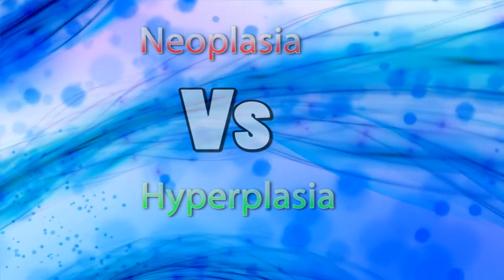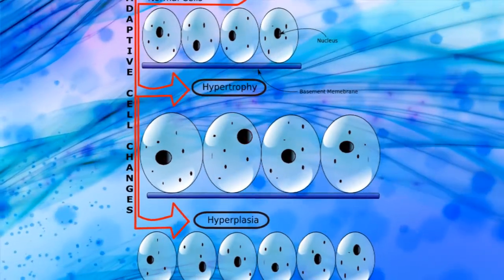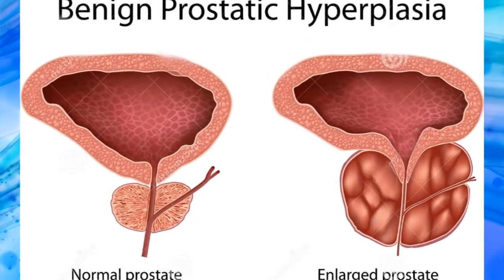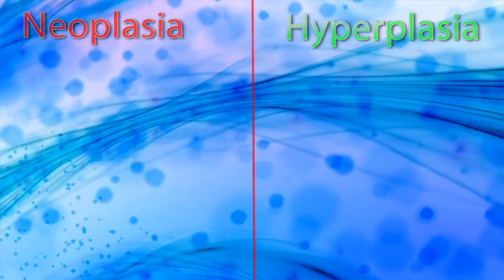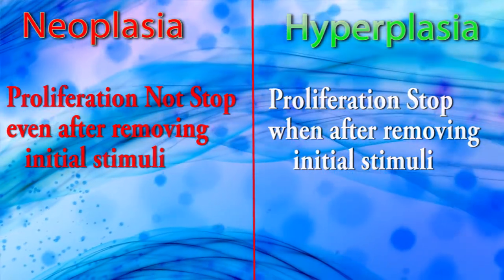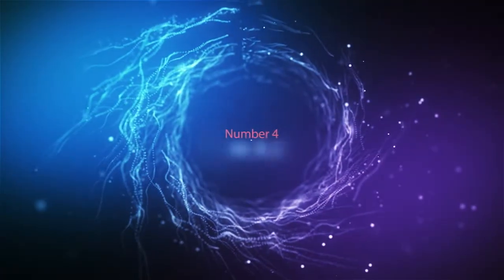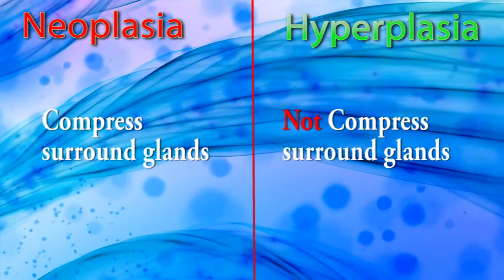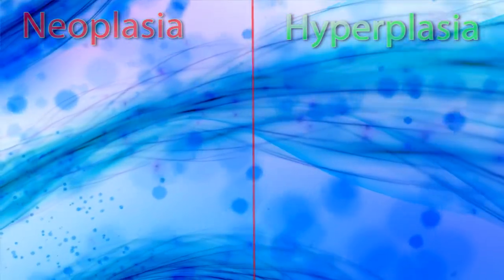Neoplasia Vs Hyperplasia ( Clear Comparison )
Hello Viewers ...

My Name kavindu , Student of University Of Peradeniya , Sri Lanka.
For make this video I refer my Text Books & trust internet sources ...

So this video about " Neoplasia Vs Hyperplasia " .
Clear Comparison , I hope this video helpful for you :)